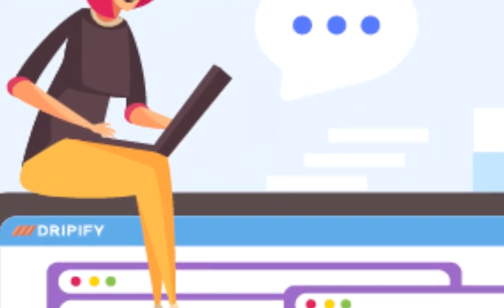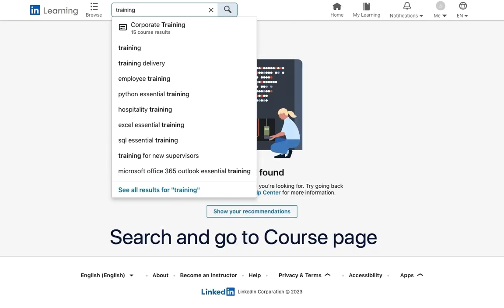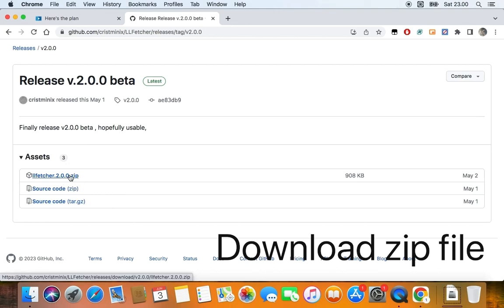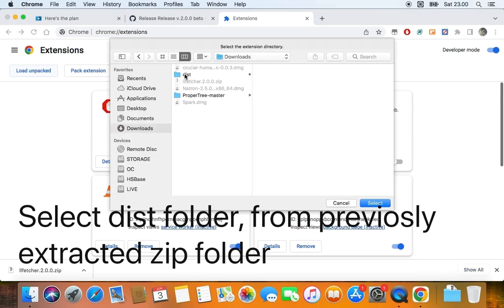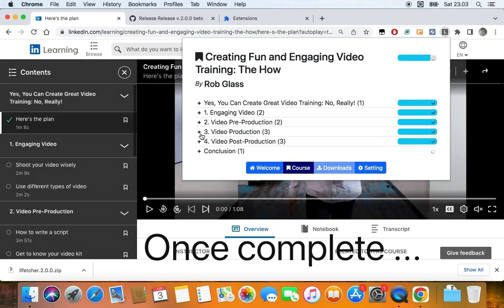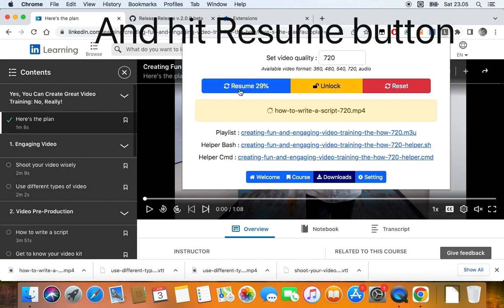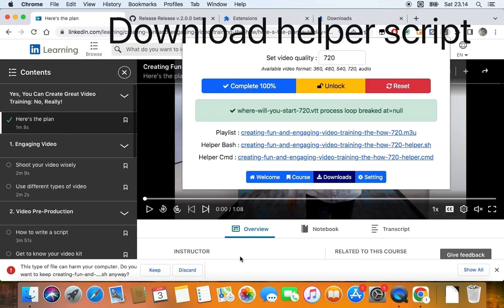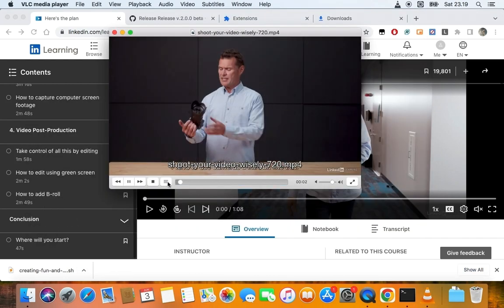LinkedIn Learning Video Downloader Using Chrome Browser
Download Video , Subtitles, and Playlist from LinkedIn Learning website just using Google Chrome browsers extensions